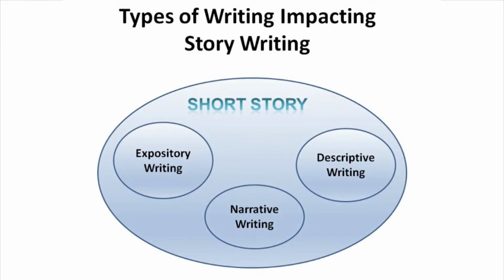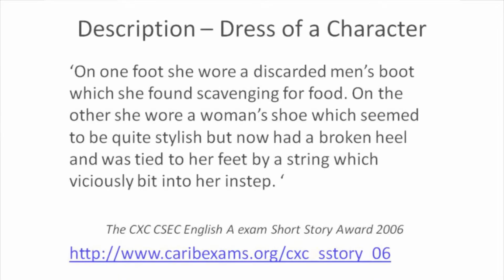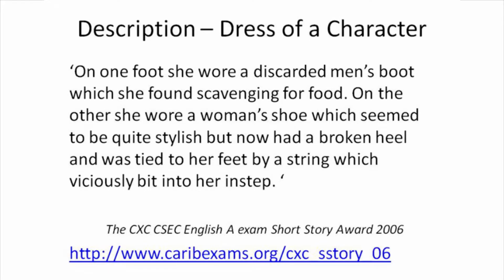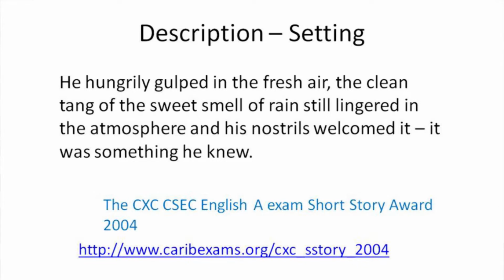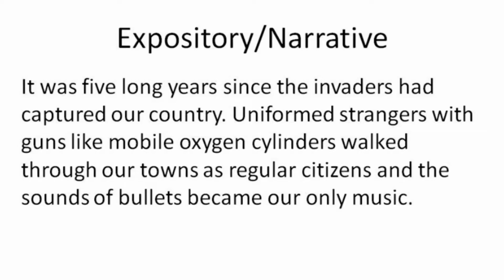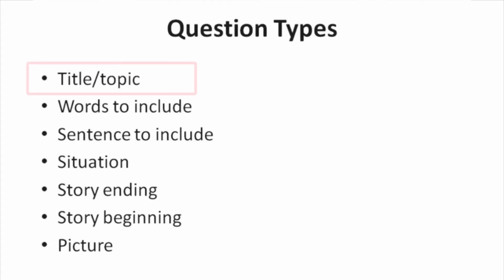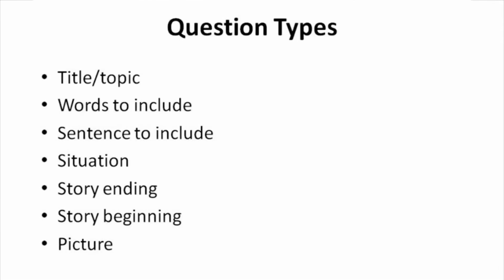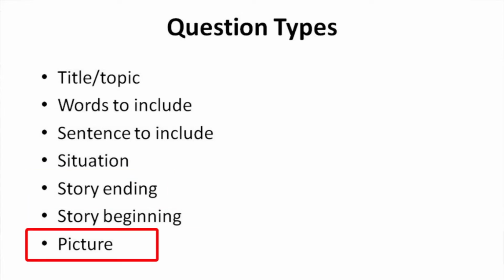English Language Short story Writing Pt 3 of 3 Types of Writing CSEC